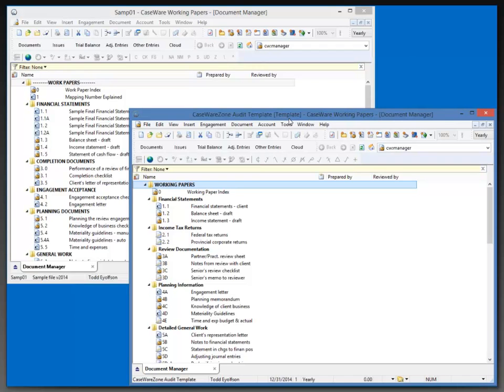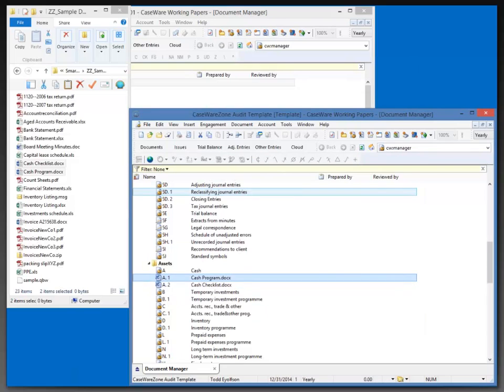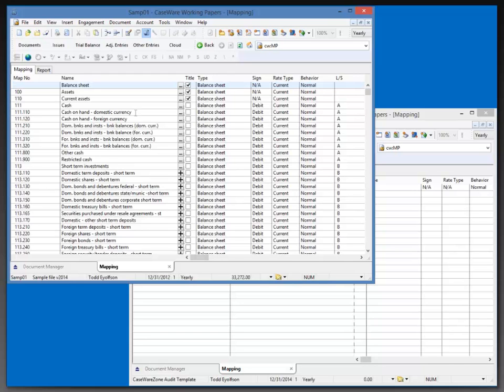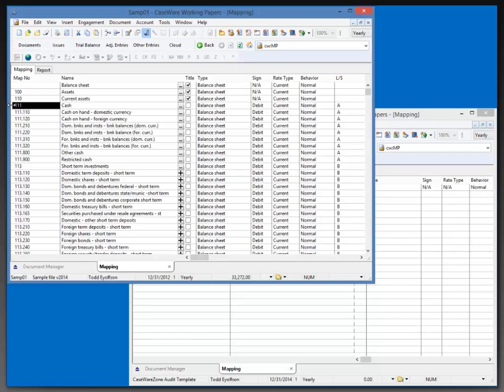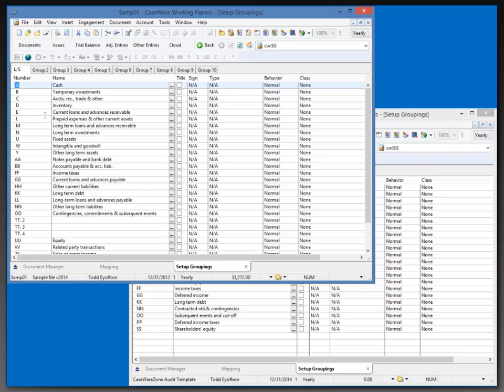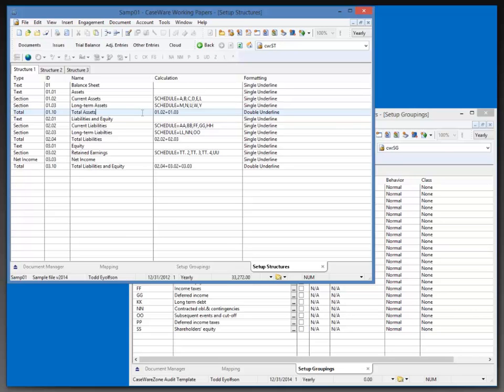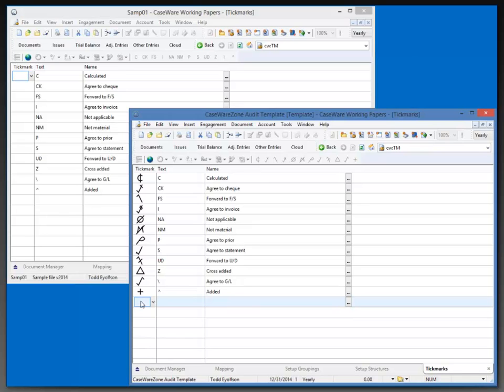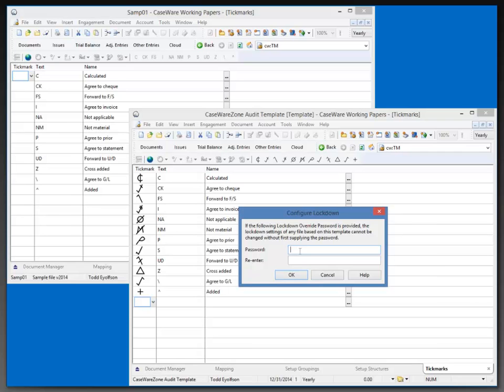Adding default content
Considerations for creating your first template